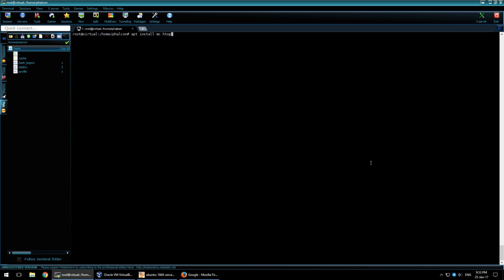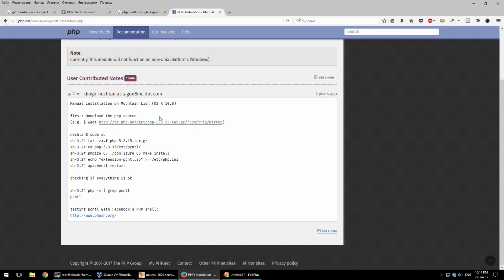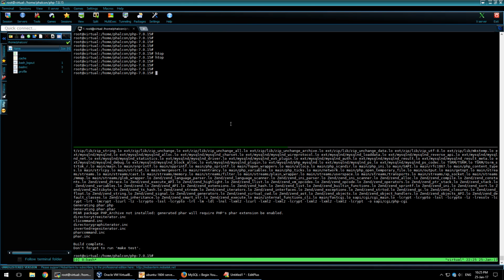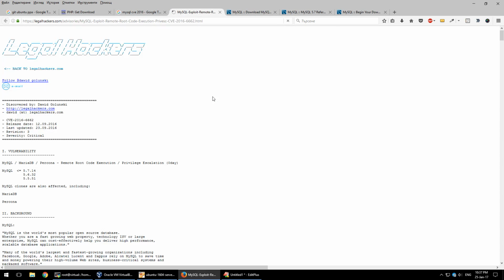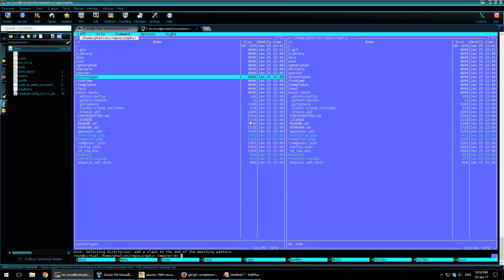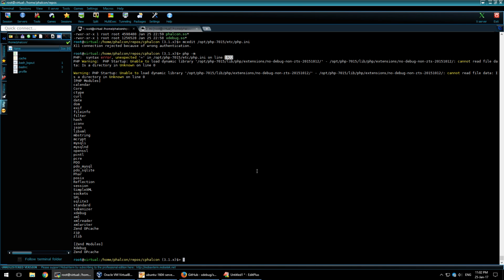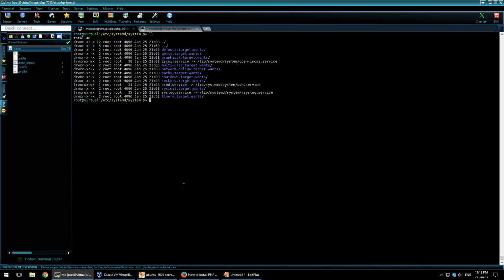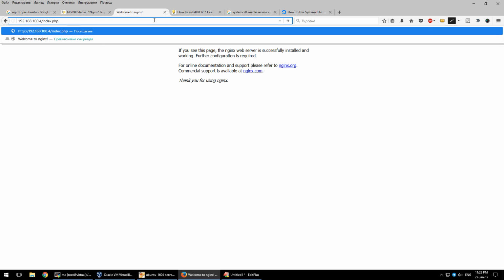Installing git, phalcon and latest mysql, compiling php from source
In this video we are installing:
git
zephir + phalcon instalation
compiling php from source

cat /etc/systemd/system/php-dev-7015.service
[Unit]
Description=The PHP 7 FastCGI Process Manager
After=network.target

[Service]
Type=simple
PIDFile=/opt/php-7015/var/run/php-fpm.pid
ExecStart=/opt/php-7015/sbin/php-fpm --nodaemonize --fpm-config /opt/php-7015/etc/php-fpm.conf
ExecReload=/bin/kill -USR2 $MAINPID
Restart=always

[Install]
WantedBy=multi-user.target